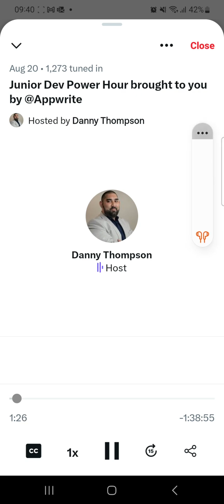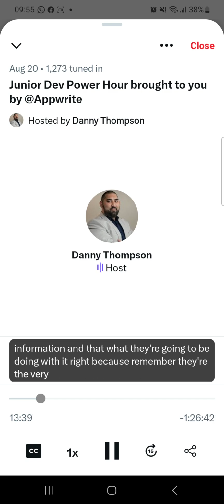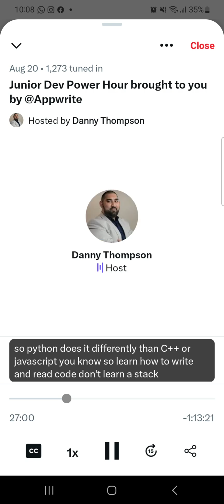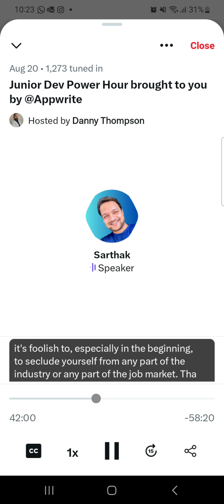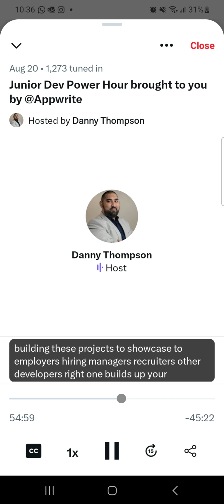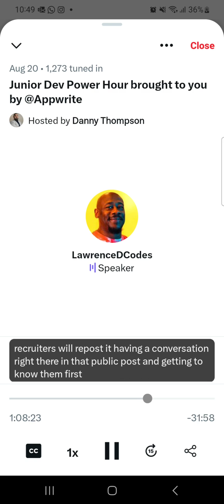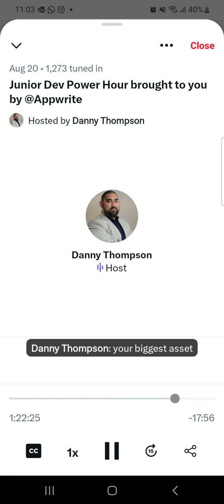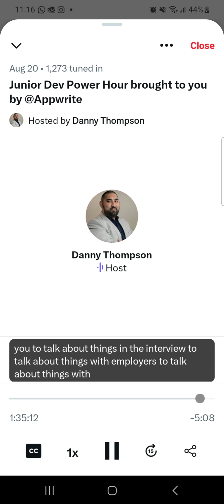Junior Dev - TwitterX Space Hosted by Danny Thompson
Junior Dev Advisory Space at TwitterX space
credits:
Host: Danny Thompson
few Speakers in the space:
YK aka CS Dojo 📺🐦 @ykdojo (twitter)